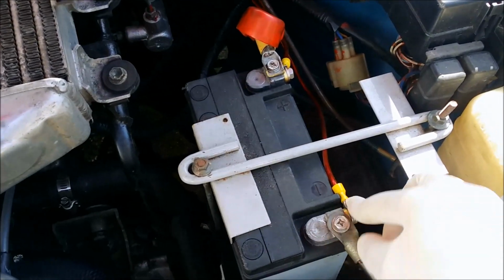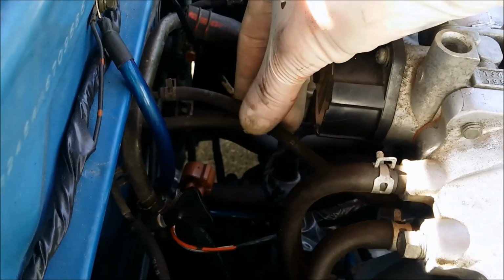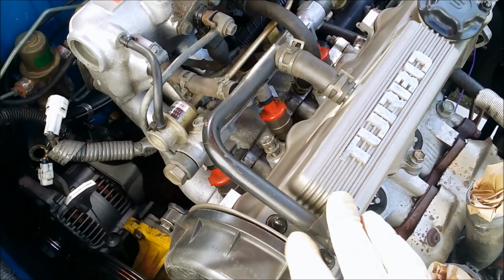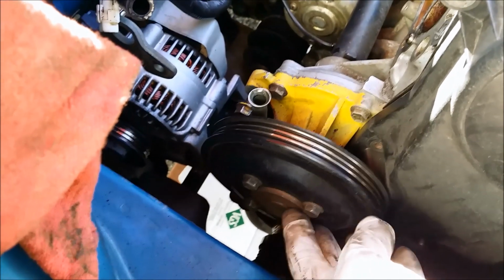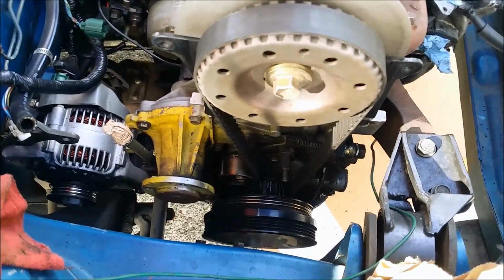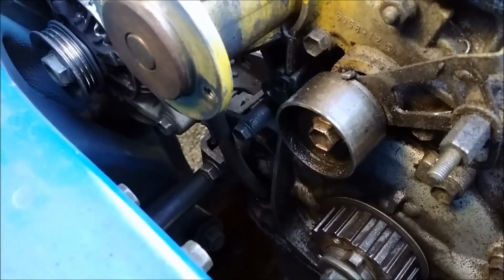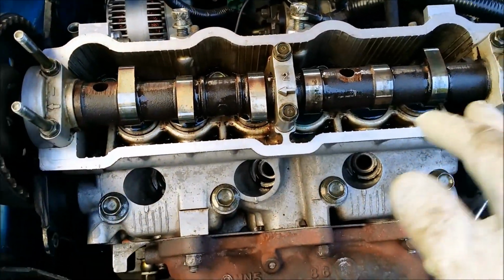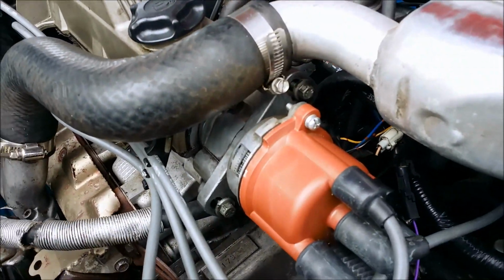Geo Metro Suzuki Firefly Turbo Head Gasket G10T 3 Cyl G10 Pontiac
Head gasket on the Firefly Turbo blew so I decided to do the water pump and timing belt at the same time.  It's a pretty basic tutorial and I didn't get to specific with details, but I hope it helps some peeps.  Remember to buy new head studs whenever you remove the head as they are stretch bolts and can't be re-used.